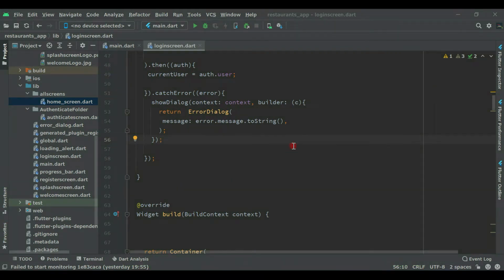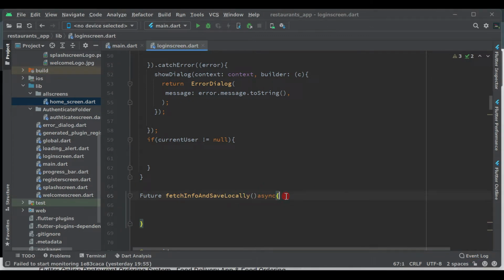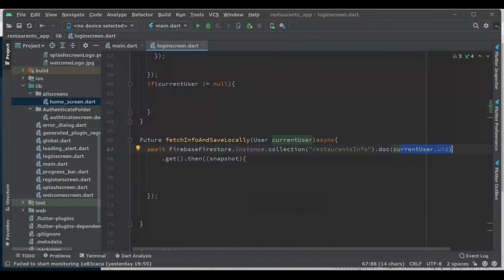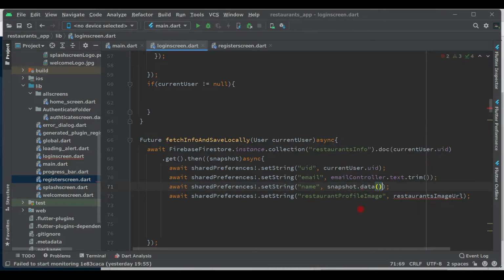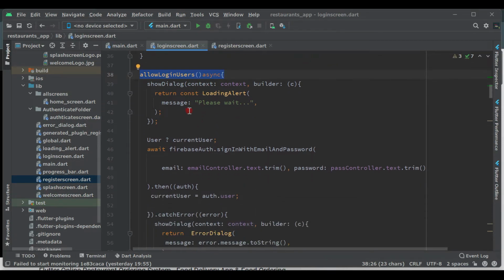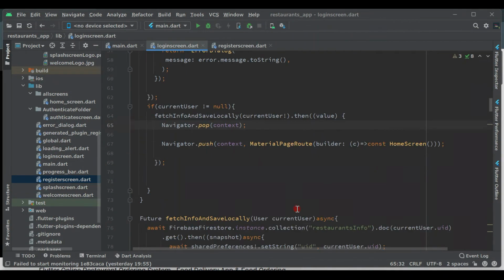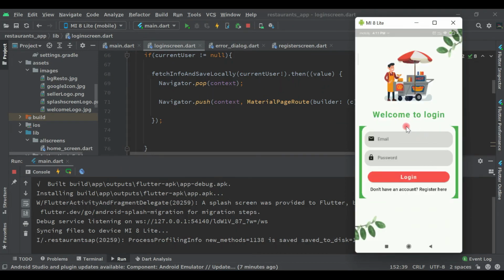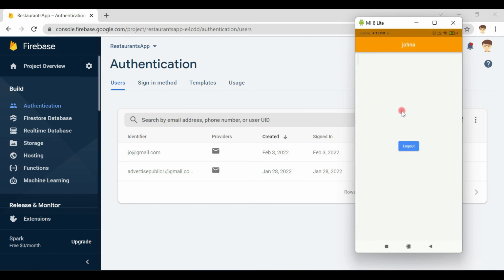Flutter food delivery application 22 allowing users to login into application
in this video we are allowing users to login into application if they are authenticated with firebase database, will display error if user not fill correct information or if user live empty field. we are using latest flutter 2.8 version 2022 and this is food delivery application like hunger station , uber eat, and so on
google flutter with firebase,